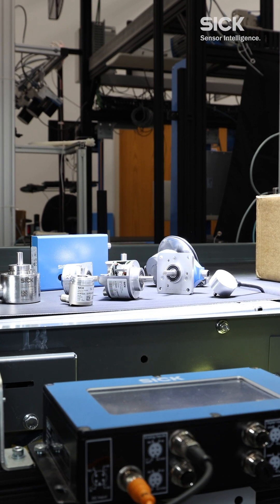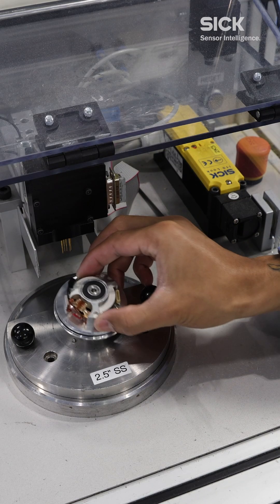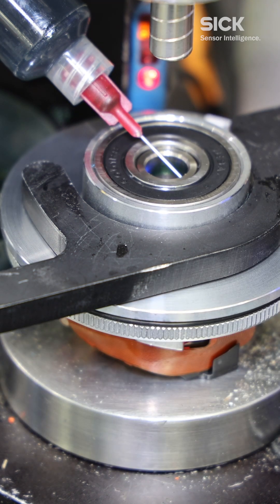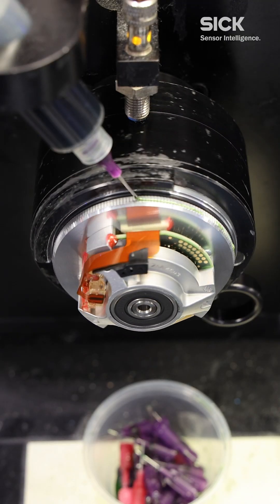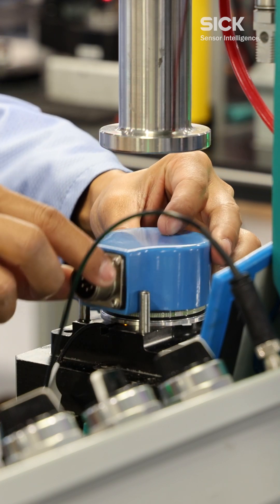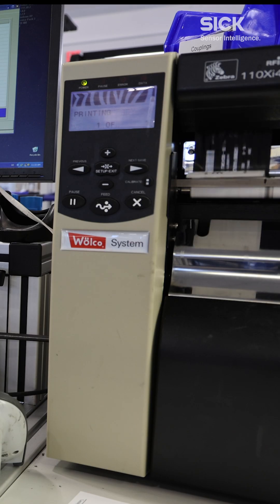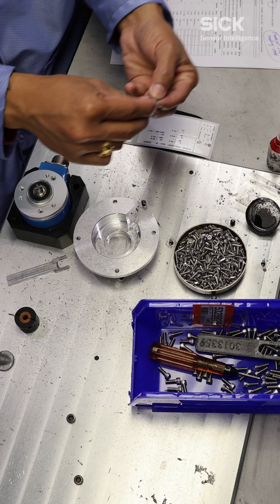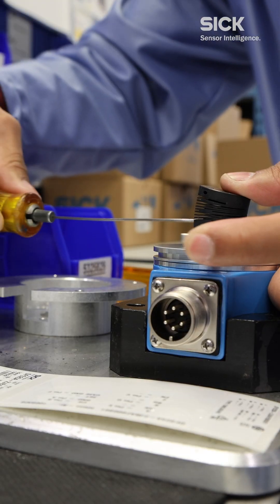How are encoders made?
Check out this video of an encoder being made at the SICK production facility in Minneapolis, Minnesota. Locally-made sensors in the US mean we can ship faster than others!